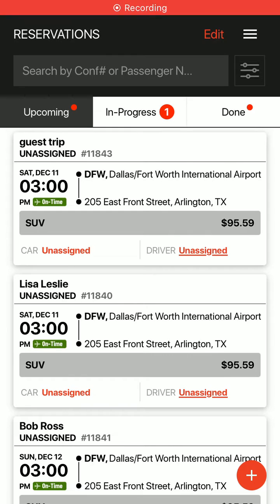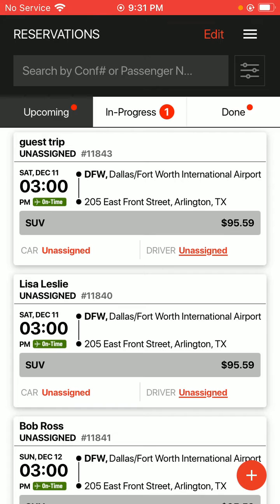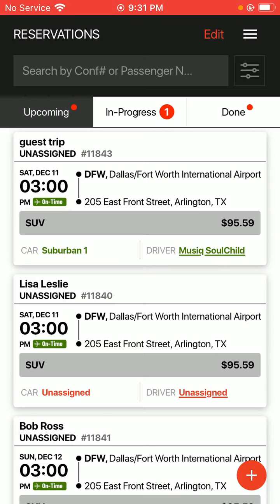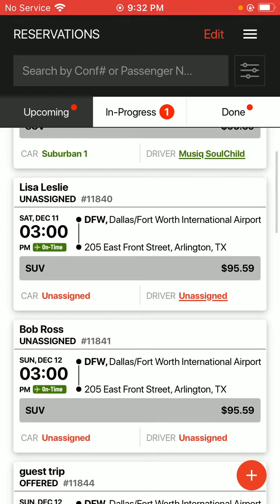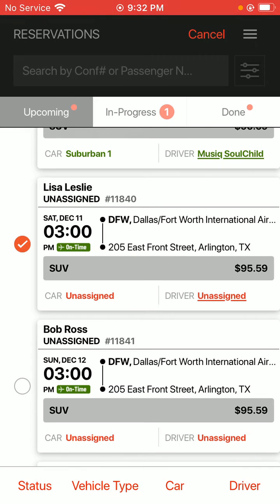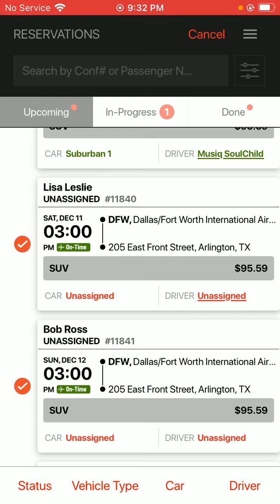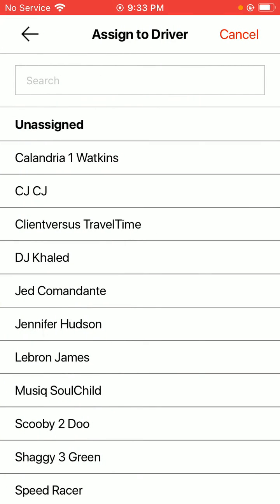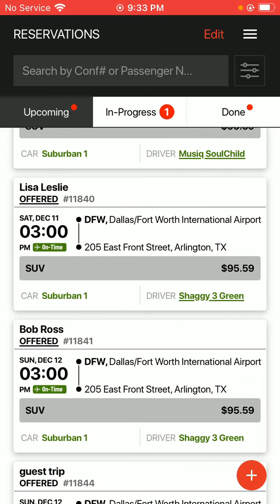How to Dispatch Jobs and How to Utilize the Batch Edit functionality in LA Mobile